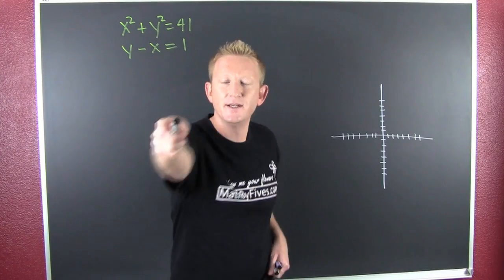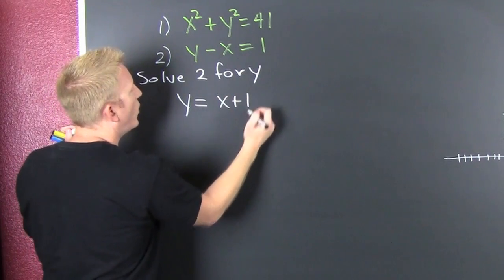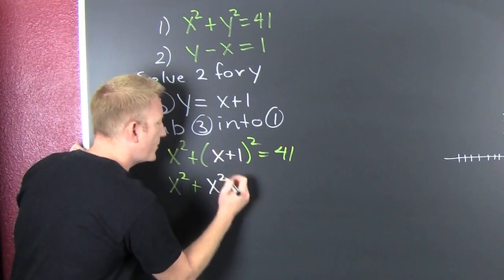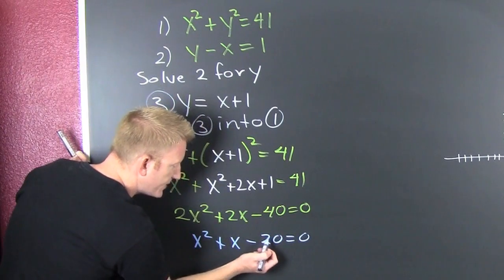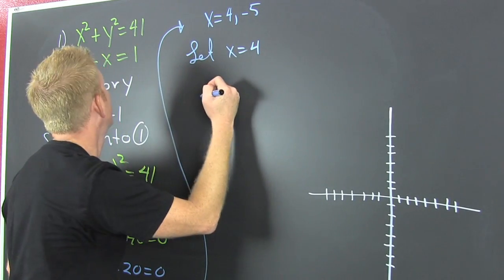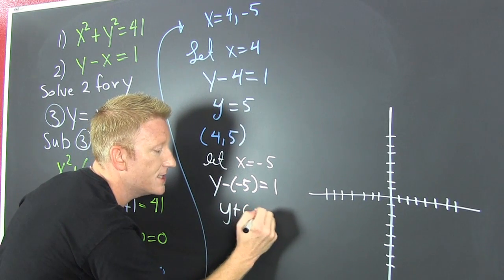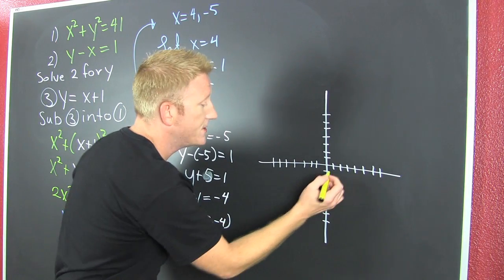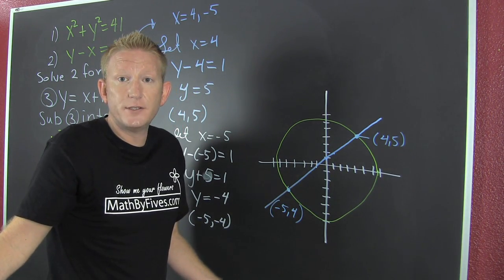Solving Nonlinear Systems Example 1 Substution Method